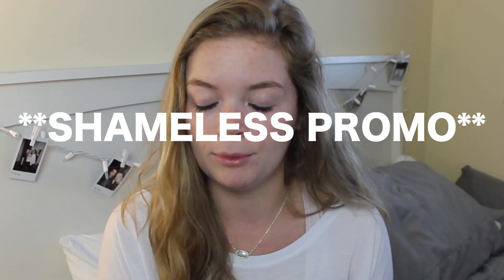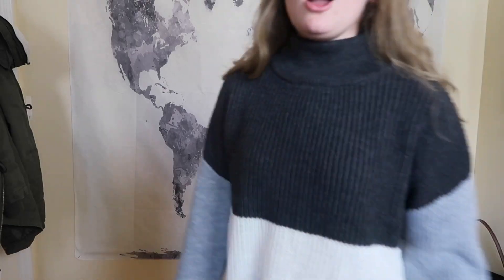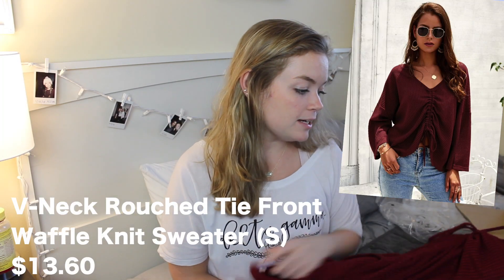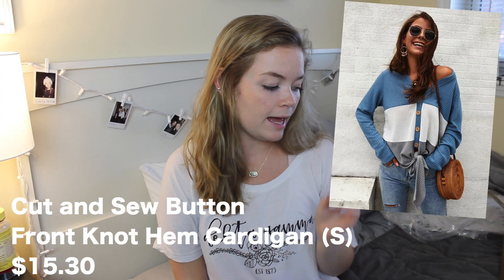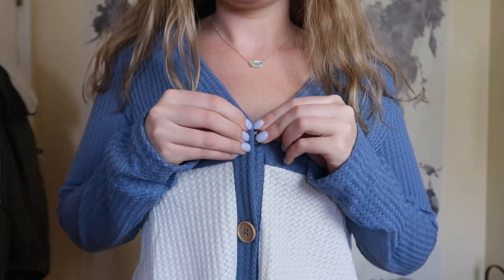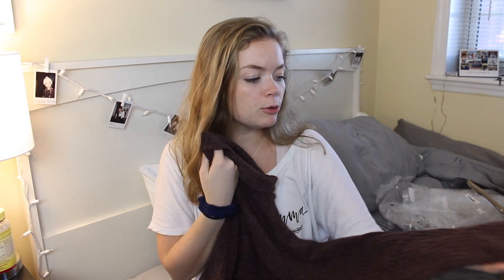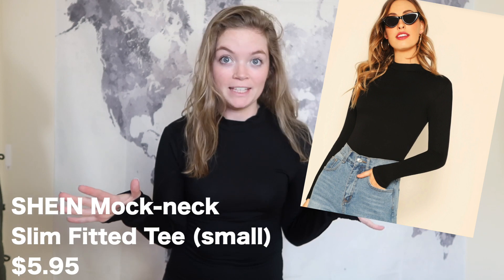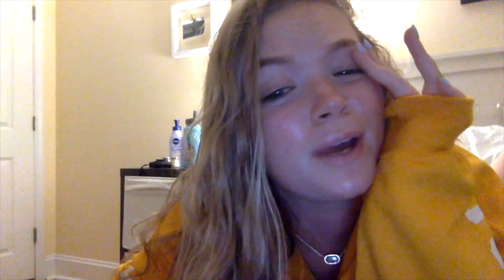Shein Fall Try-On Haul/REVIEW! OVER $150!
Hi guys! I really hope you liked this video. Please let me know if there's anything you want to see in the comments below. As promised... Here is the list of clothing that I purchased! Enjoy!